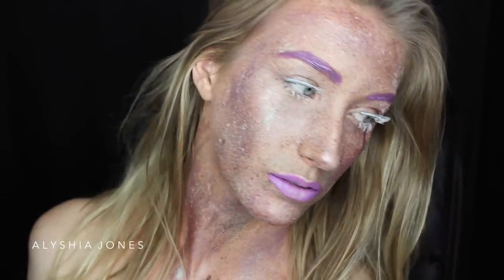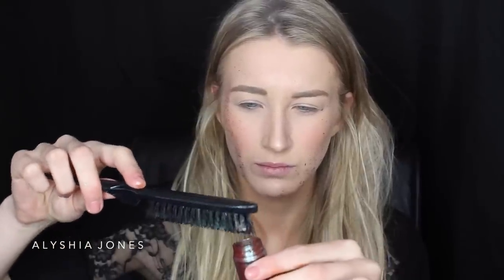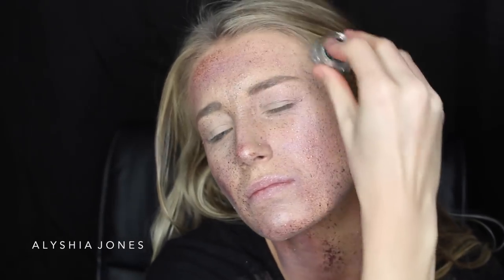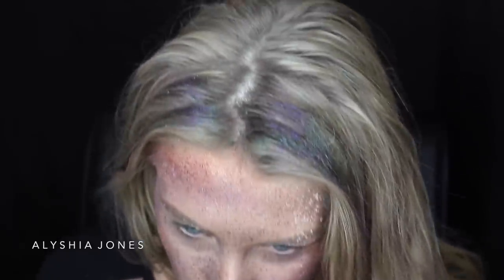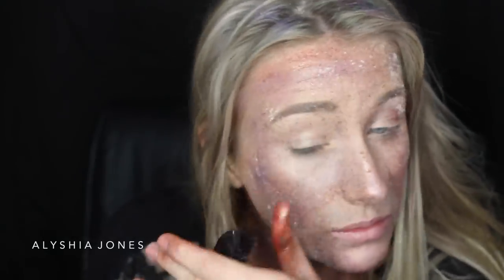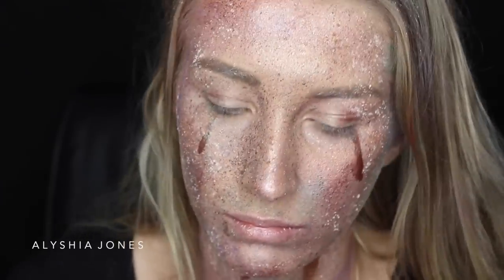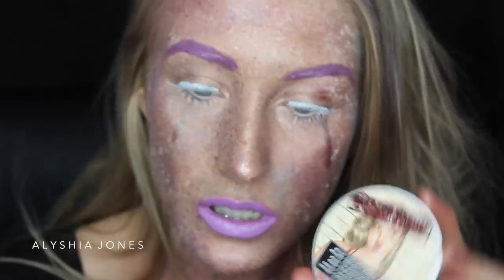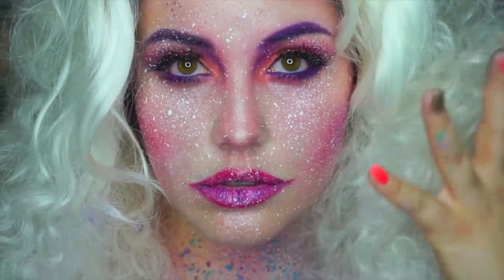Pigment Splatter SFX Tutorial | Collab With Denean Dale ♡ | Glam & Gore Inspired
Hey guys!
Denean Dale and I decided to do a collab and create a sfx colour bomb/pigment splatter makeup tutorial for you guys! My look was inspired by glam and gore here on youtube. I am so happy that I could collab with the gorgeous Denean to bring you these fun and unique looks!.
Go and watch Denean's AMAZING video and let her know that I sent you! Let me know down below what you think of her videos too! x

Go and check out her awesome beauty related website!..

Like her Facebook page!..

PRODUCTS USED (In Order):
Mac Fix plus & Water
Plastic Chinese Container
Kmart Teasing Brush
Mac Blue Brown Pigment
Mac Objects of Affection Holiday Collection Rose Pigment
Younique Pigment Regel
Mac Pigment Copper Sparkle
Younique Pigment Dignified
Younique Pigment Sexy
Younique Pigment Vulnerable
Jordana Pigment Bronze Medal
Trade Me Small Eye Shadow Brush
Lime Crime Lipstick Airbourne Unicorn
Lime Crime Lipstick D'Lilac
Mac Eyeliner Fascinating
Ebay False Eyelashes10 pack #169
Premium Students Acrylic White Art Paint
Art Paint Brush
The blam Mary Lou-Manizer Highlighter

Rebecca Mathias sent me the pigments, so check out her website to purchase younique products!

♡ Fav Makeup & fashion Websites ♡
PaganmarieNZ
Iloveshowpo.com

♡ Video Info ♡
Camera I use: CanonEOS 600D
Editing: imovie 2014
Lighting: Photogear 65W ring light